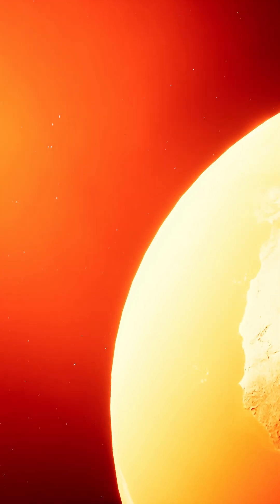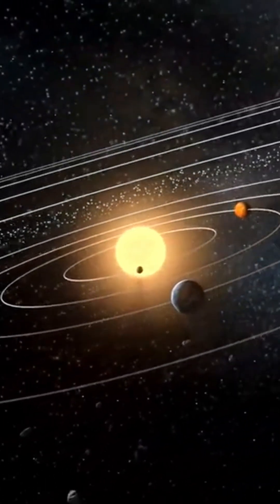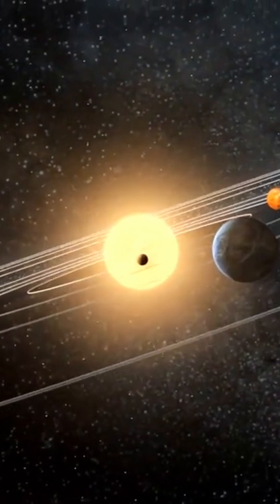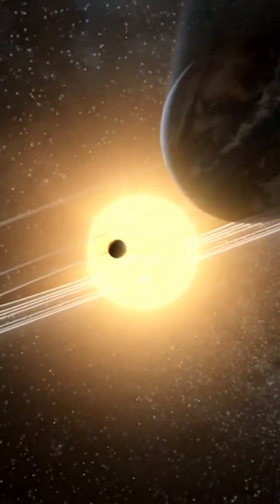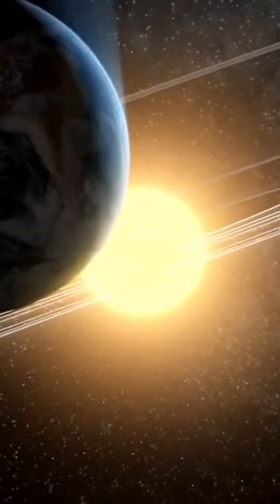How Dangerous Are Solar Storms? The Hidden Threat from the Sun!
Solar storms are massive eruptions of energy from the Sun—and they can be far more dangerous than you think. From knocking out GPS and internet to shutting down entire power grids, these storms have already caused blackouts in the past. The 1859 Carrington Event was so powerful it lit up the skies near the equator and sparked telegraph wires. If a storm like that happened today, it could cause global chaos. Learn the truth about this invisible threat from space!

This video was created using resources from ElevenLabs Creator Plan for narration and Envato Elements for high-quality visuals and footage, bringing history to life in vivid detail.

Voiceover: Generated using ElevenLabs (Creator Plan)
Footage and Images: